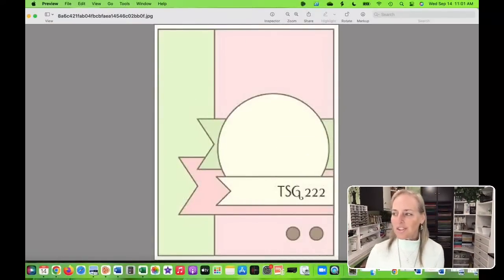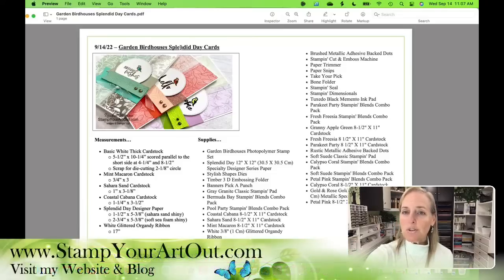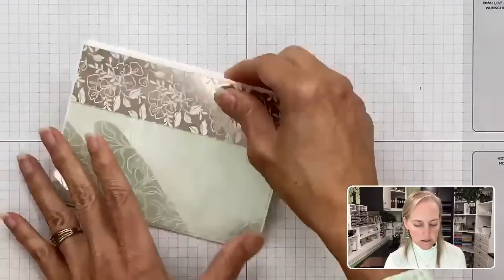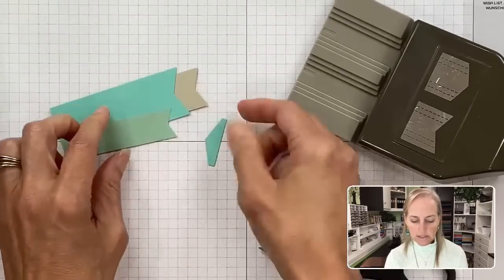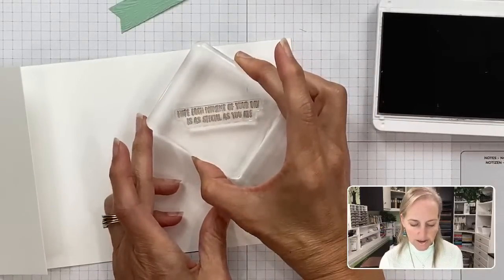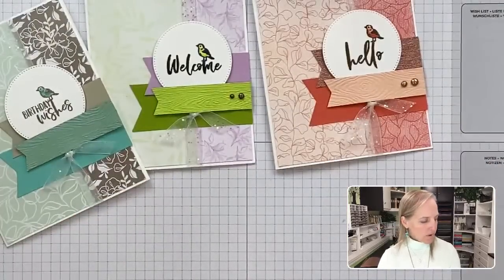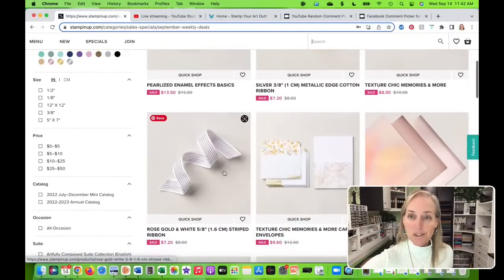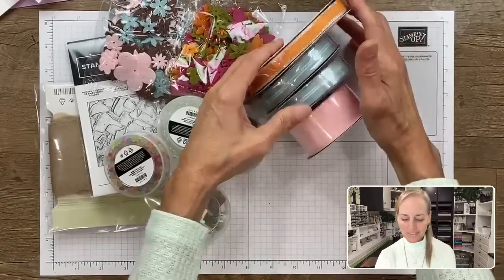Garden Birdhouses Splendid Day Cards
In this video I share how I was inspired by a sketch challenge to make three versions of the same card using the Garden Houses Stamp Set and Splendid Day Designer Paper. You will find close-up photos, a full list of the supplies I used, measurements, and a downloadable resource in my Wednesday, September 14, 2022 blog post

• Splendid Day 12" X 12" (30.5 X 30.5 Cm) Specialty Designer Series Paper [159666]
• Gold & Rose Gold 6" X 6" (15.2 X 15.2 Cm) Metallic Specialty Paper [156844]